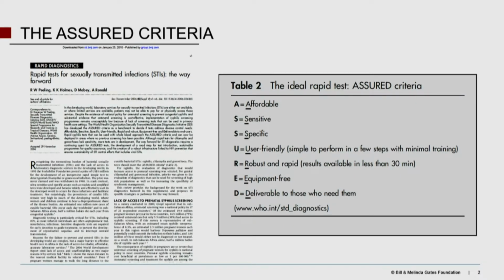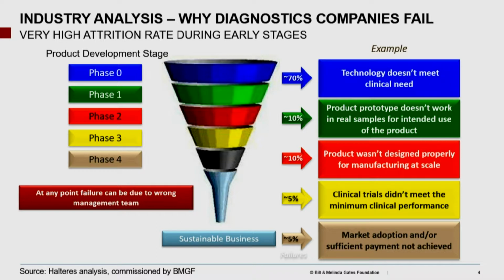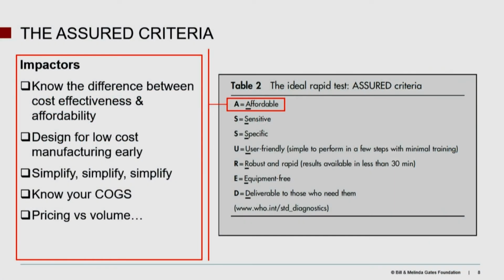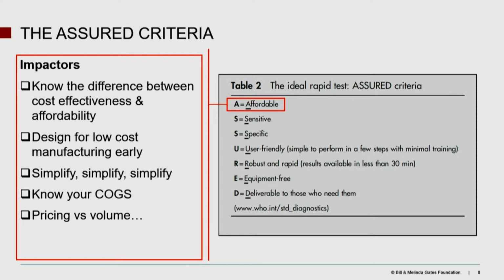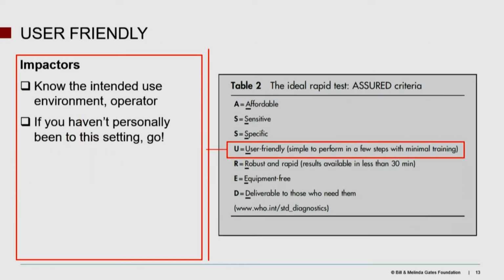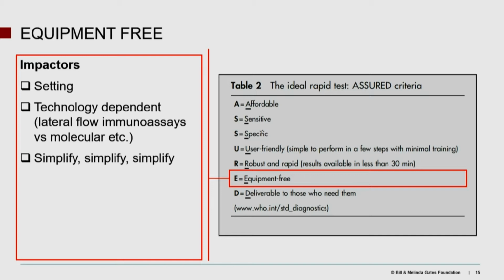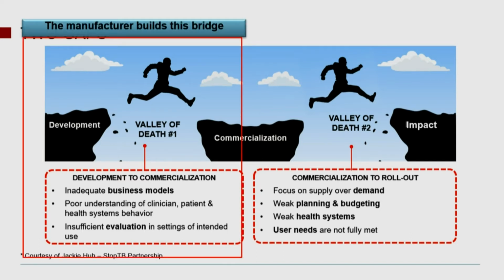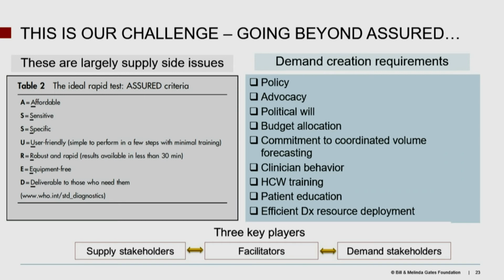Jim Gallarda, BMGF - Point of care molecular technologies